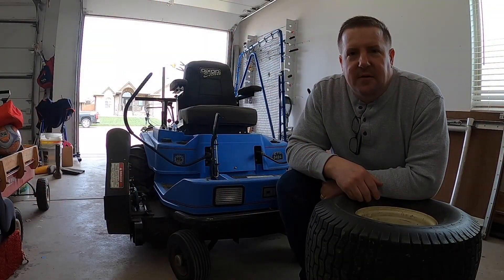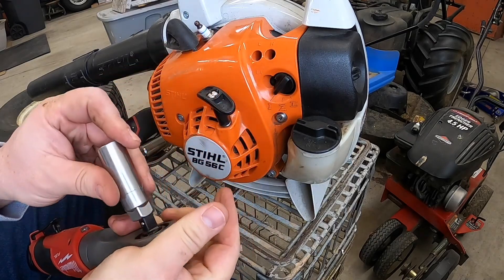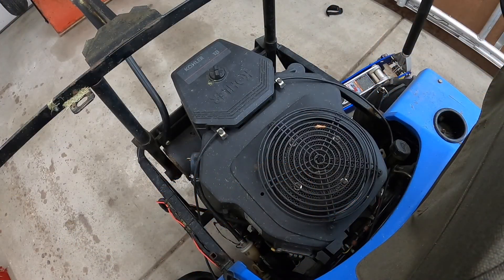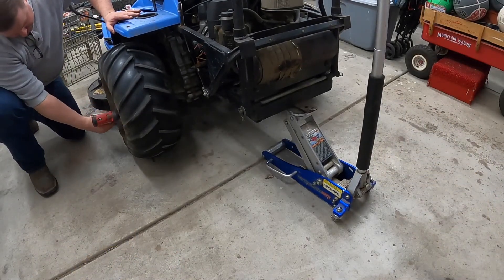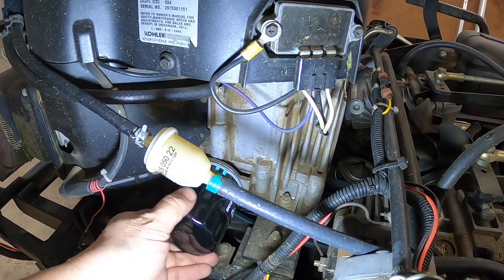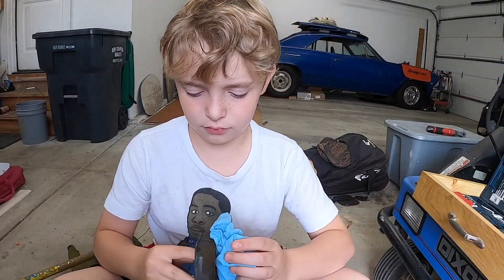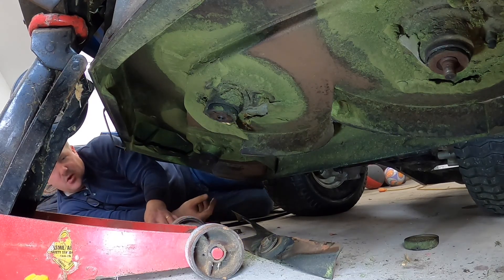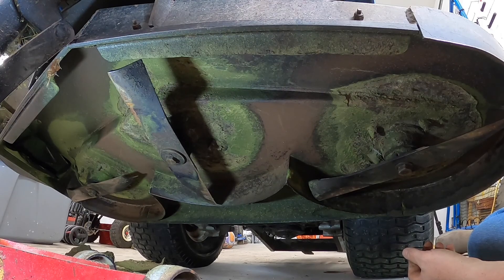Mowing Season Equipment Maintenance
Today in Jerm's Workshop we complete all the maintenance on the Lawn mower, weed whip, edger and leaf blower. We also changed the tire on the garden cart.